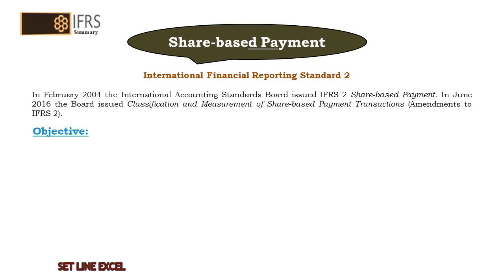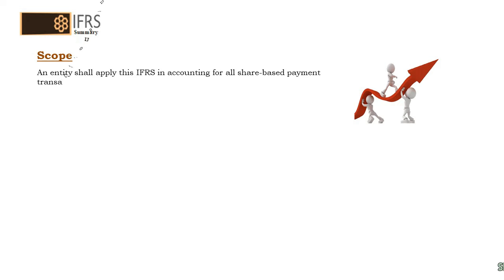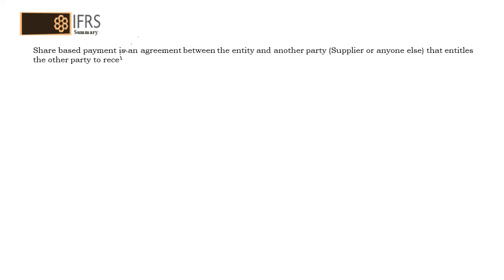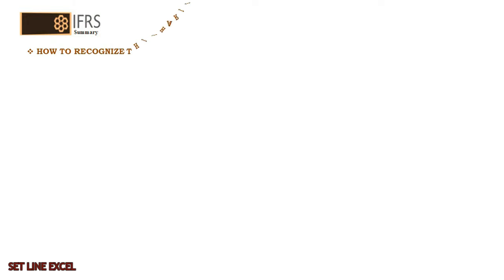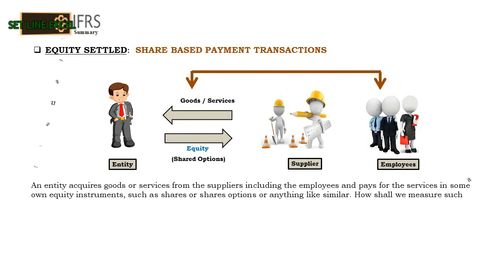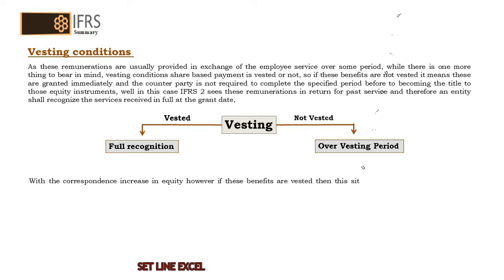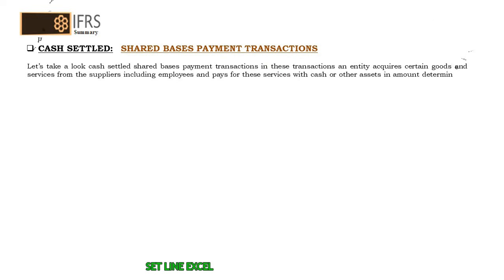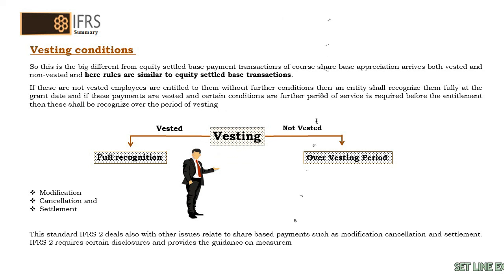IFRS 2 Share Based Payment IFRS [ International Financial Reporting Standard 2 ]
IFRS 2 Share Based Payment IFRS [ International Financial Reporting Standard 2 ] IFRS 2 Share-based Payment requires an entity to recognize share-based payment transactions (such as granted shares, share options, or share appreciation, This is the short summary of IFRS 2 Share-based Payment. The objective of this IFRS is to specify the financial reporting by an entity when it undertakes a share‑based payment transaction. In particular, it requires an entity to reflect in its profit or loss and financial position the effects of share‑based payment transactions, including expenses associated with transactions in which share options are granted to employees.

The objective of IFRS 2 is to specify the financial reporting by an entity when it undertakes a share-based payment transaction
Share-based payment transaction is a transaction in which the entity either:
- Receives goods or services from the supplier (including employee) in a share-based arrangement; or
- Incurs an obligation to settle the transaction with the supplier in a share-based payment arrangement when another group entity receives those goods or services.

Share-based payment arrangement entitles the counter party to receive either:
- Cash or other assets of the entity for amounts based on the price or value of entity's or another group entity's own equity instruments (shares, share options, etc.). These transactions are cash-settled.
- Equity instruments of the entity or another group entity -- these transactions are equity-settled.
CIMA, CA,CPA,ICMA,ICAEW for all accounting professionals who want to know and learn about IFRS2 Shared base payment international financial reporting and accounting standard, IAS AND IFRS 2 Video and short summary for easy understanding. Best tutorial easy learning about IAS 02 for CA, CMA, CPA, ICMA, ICAEW, B.com, MBA, all who engage in accounting.

modal=admin_todo_tour